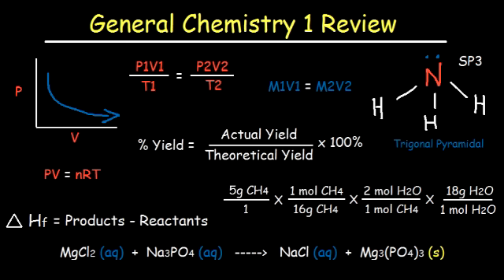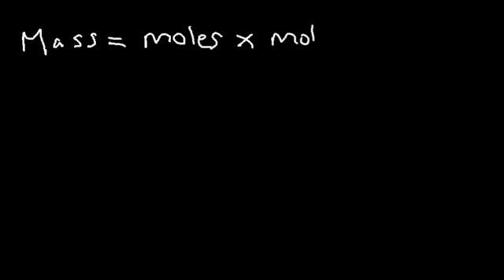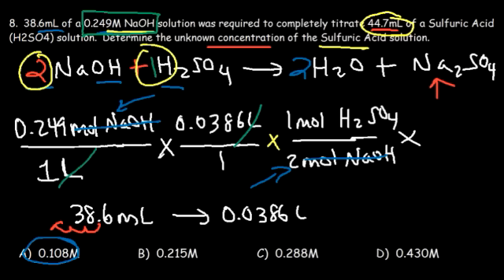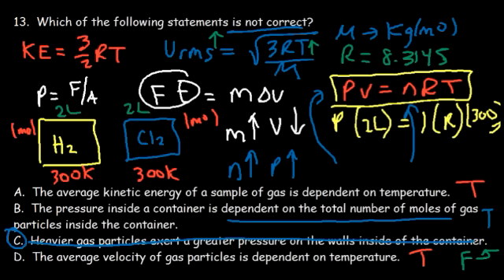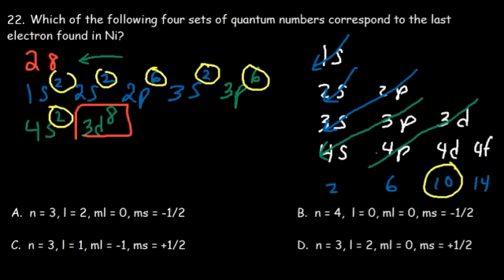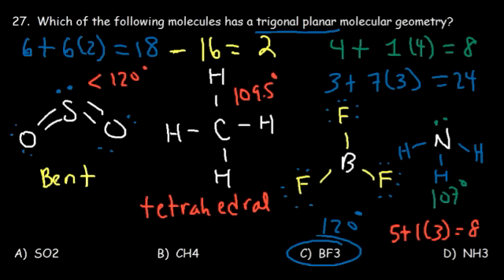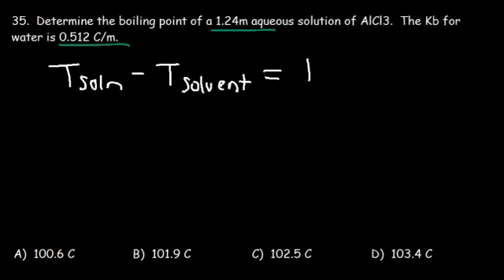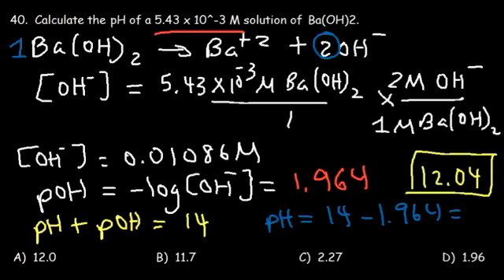General Chemistry 1 Review Study Guide - IB, AP, & College Chem Final Exam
This video tutorial study guide review is for students who are taking their first semester of college general chemistry, IB, or AP Chemistry.  Even if you’re studying for the general chemistry section of the MCAT, DAT, PCAT, OAT or SAT Subject chemistry test, this video can help give you a nice overview of all the topics you need to learn in General Chemistry 1.  This introduction video contains plenty of examples and practice problems to help prepare you for the final exam.  It has about 160 multiple choice questions in the form of a practice test.  Feel free to use it as a study guide.  The solutions to each problem is provided as well as the equations and formulas that you need to solve it.